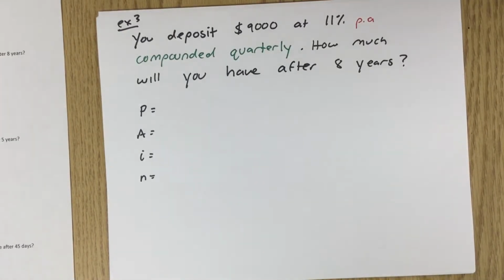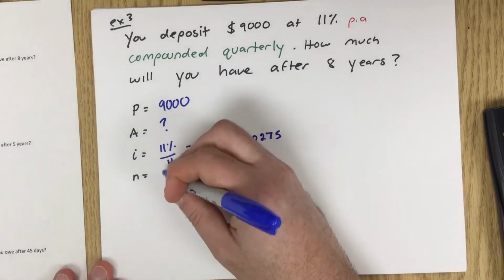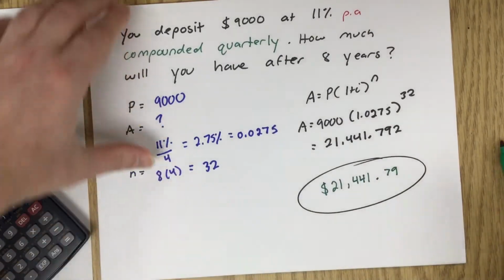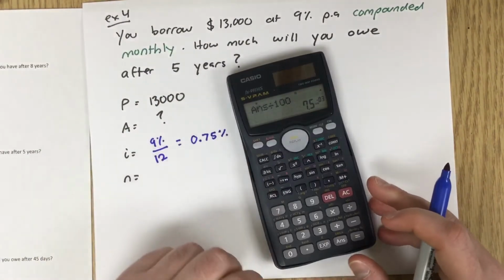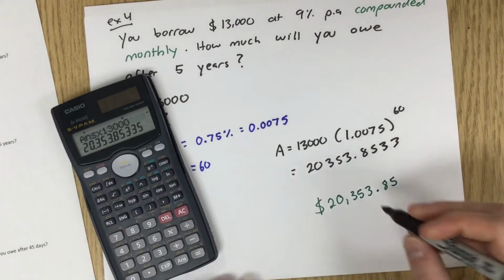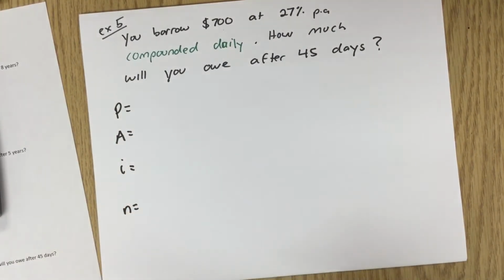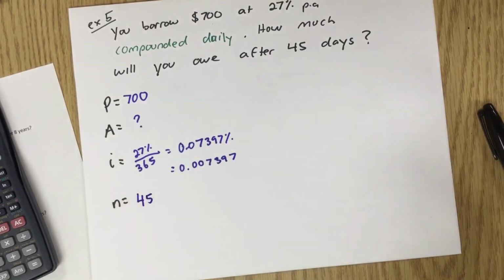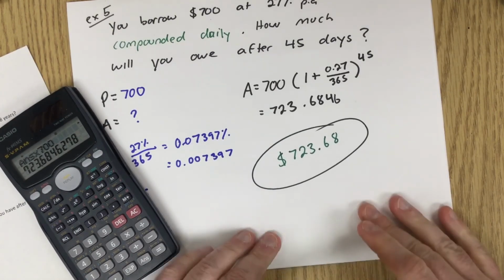Compound interest 3/3